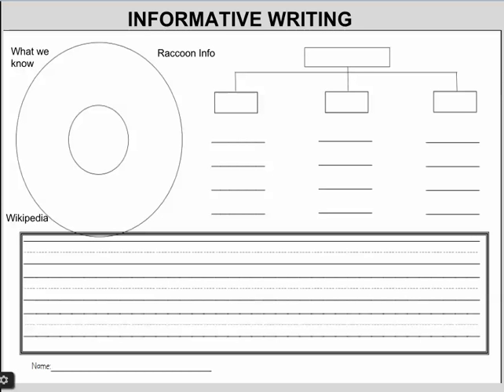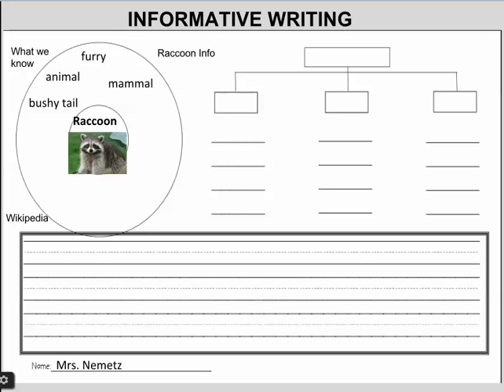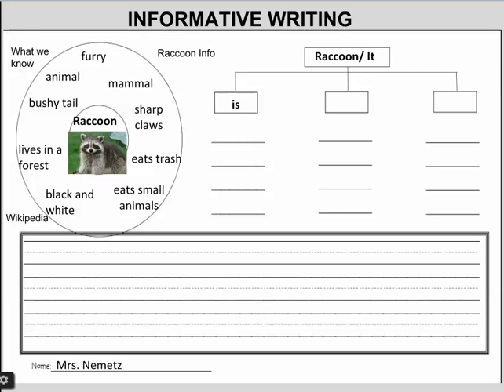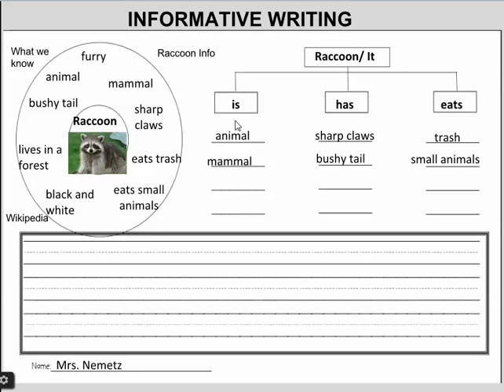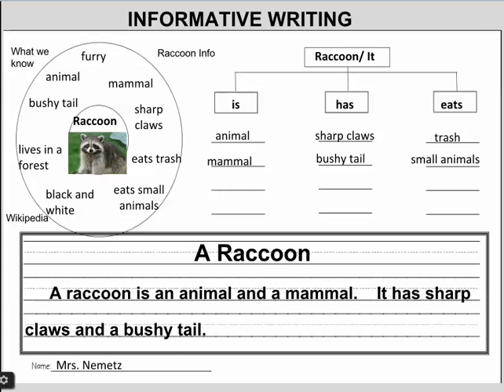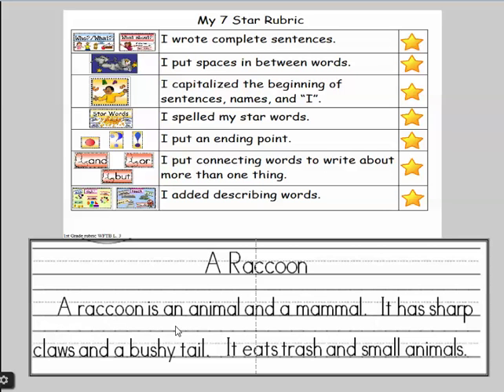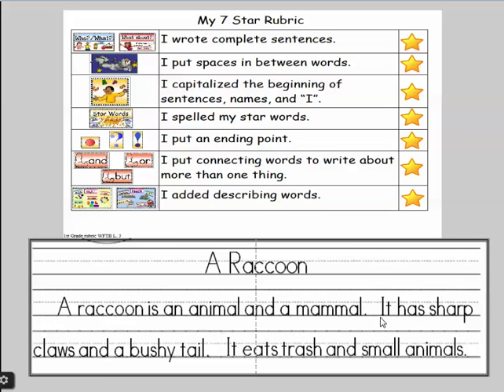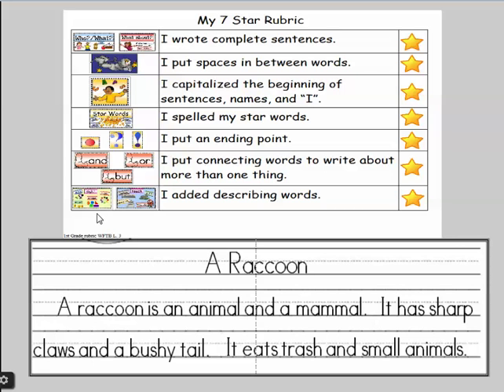Flip Informative Writing video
This video explains how to write an informative paragraph.